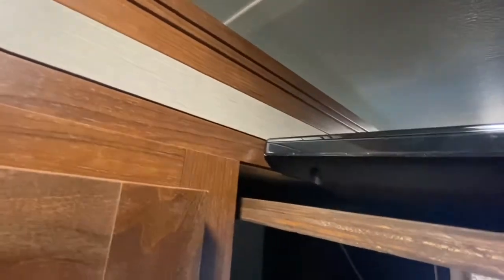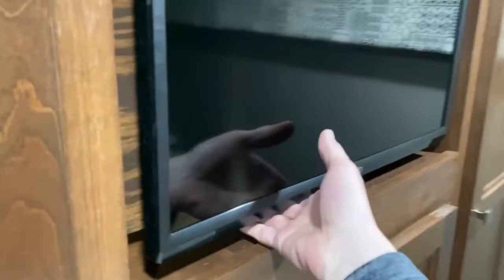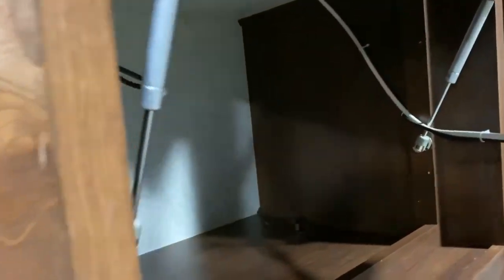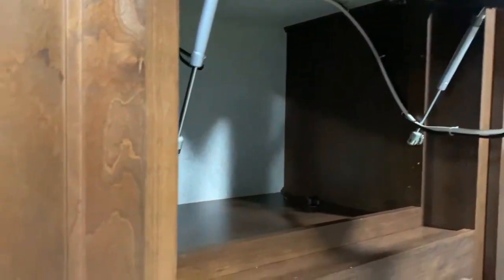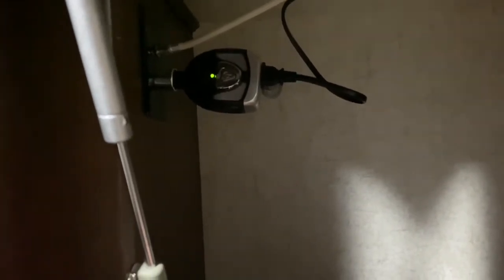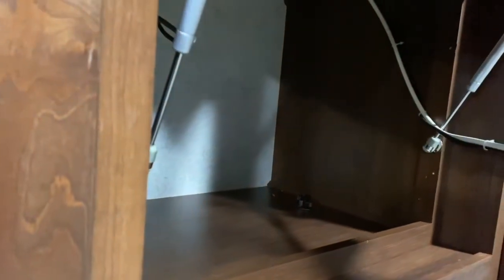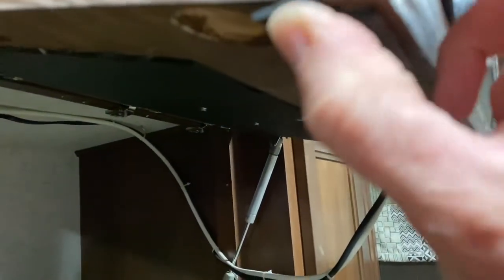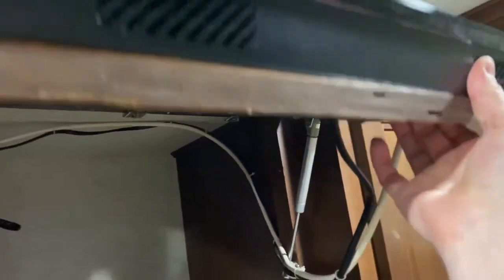RV Bedroom TV upgrade Class C Motorhome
Adding 24” tv to my RV’s bedroom.  This is a 2019 Sunseeker 3250DSLE Class C Motorhome

Links:
24" TV
150w Inverter
10" Gas Struts